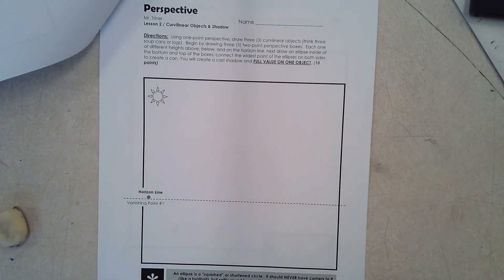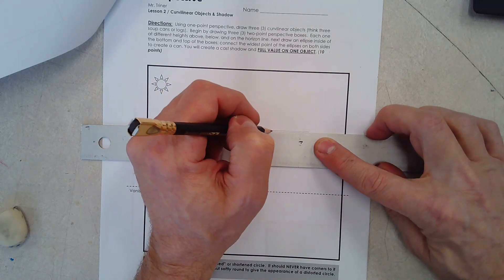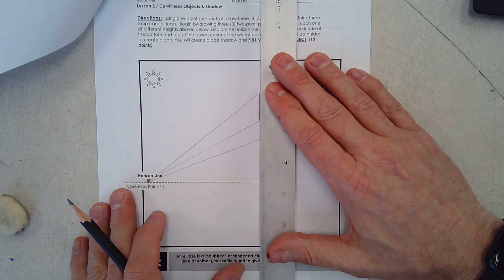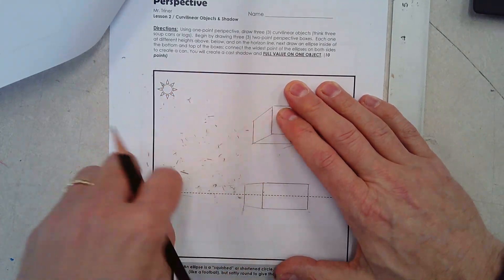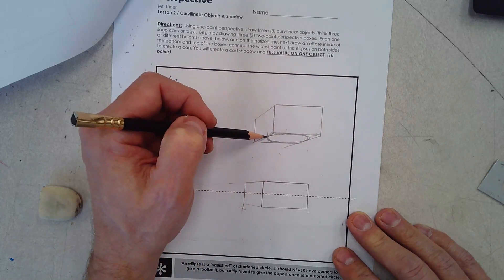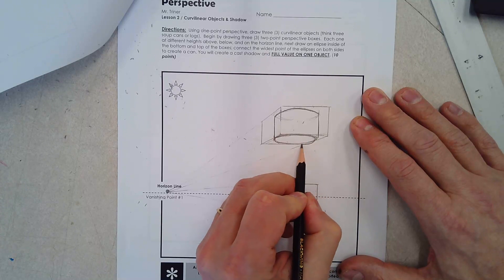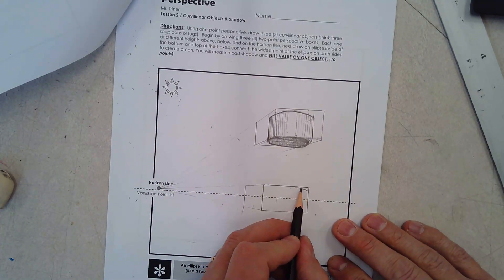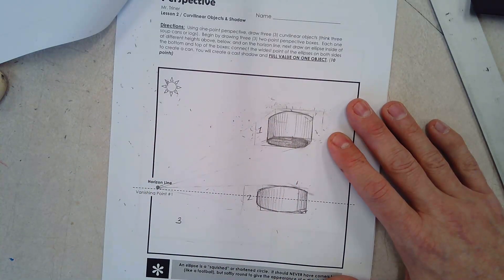1pt Curvilinear Obj Wksht SY2223